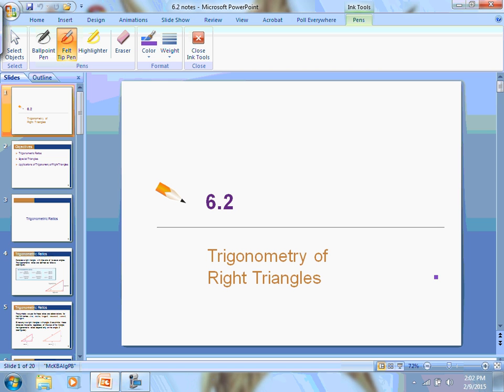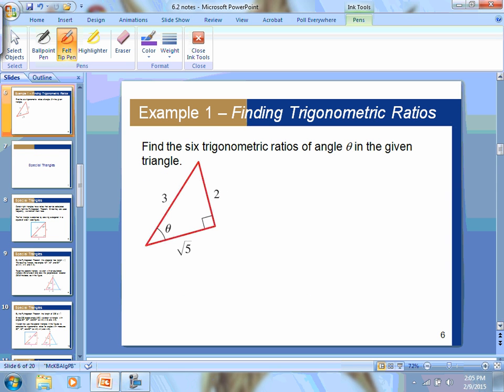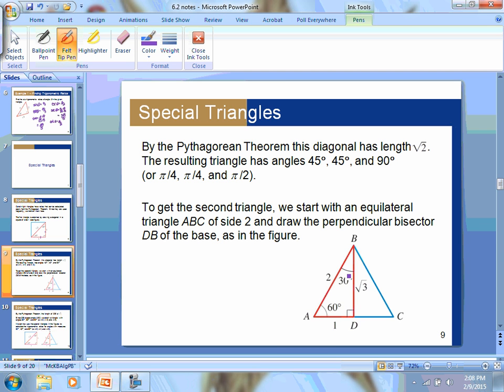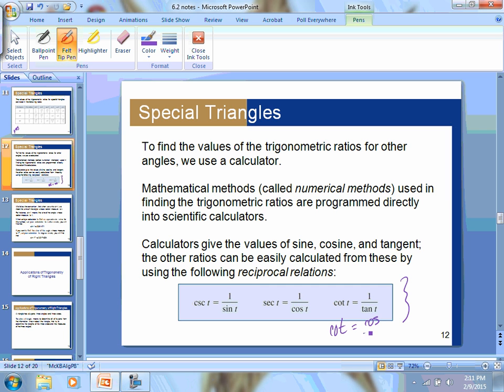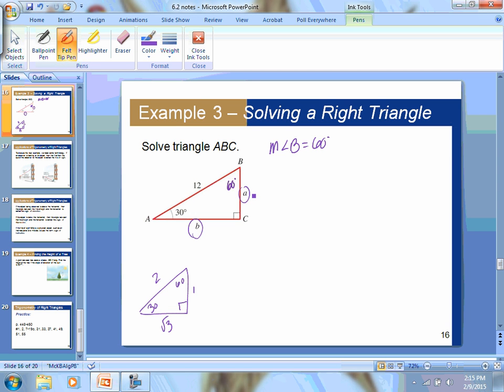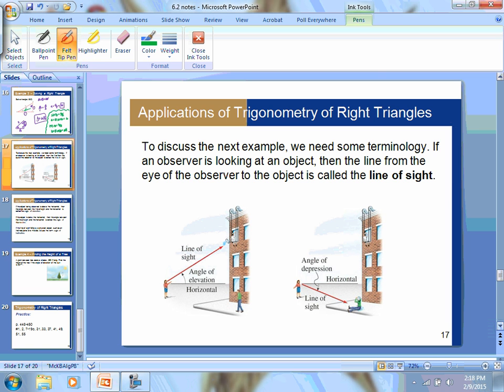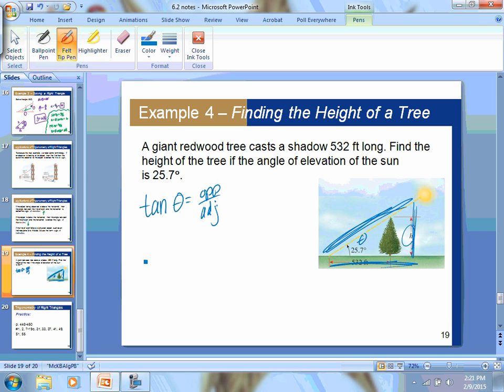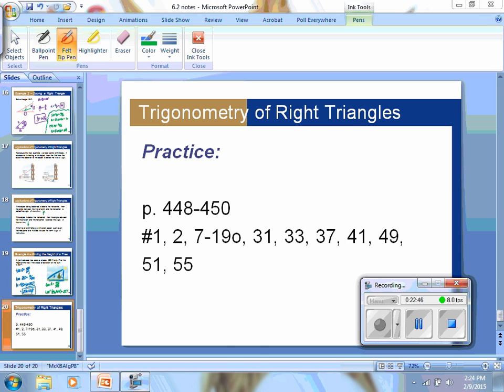Section 6.2 PC video notes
Trigonometry of Right Triangles